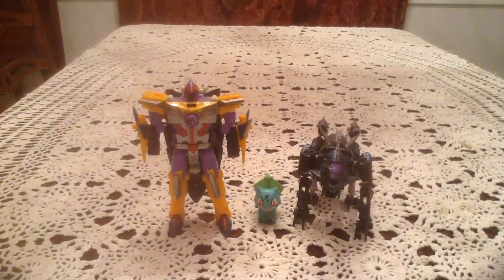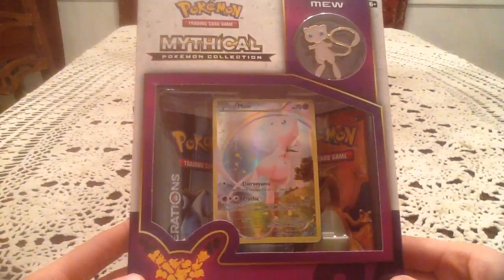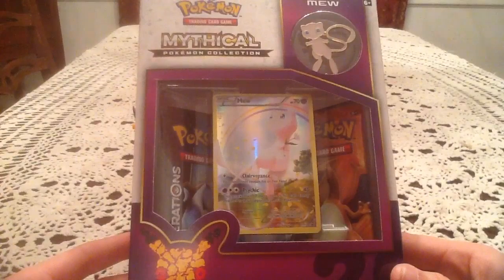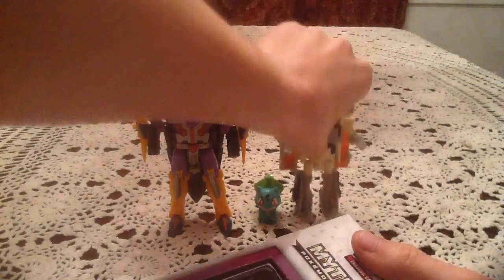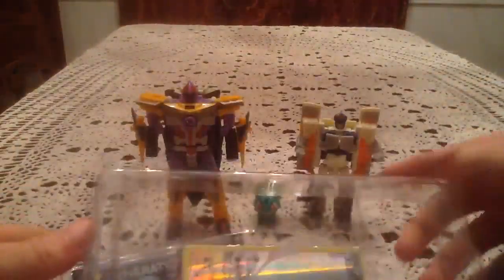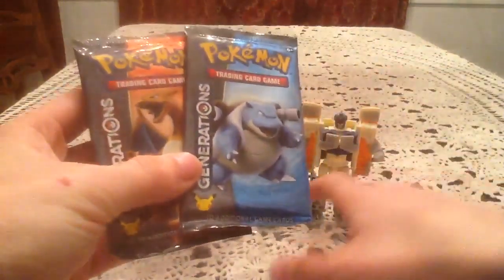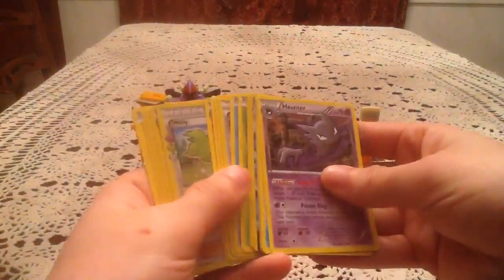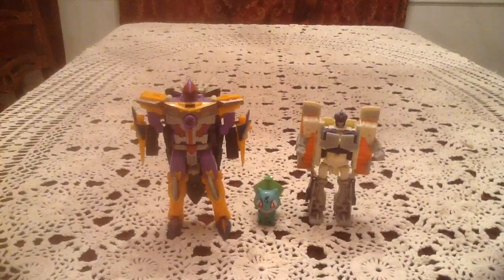Opening a Mew Mythical Pokemon Collection Box! (Box 3)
Ended up buying a third cause of how many are on the shelves now. And way to go me for that mess up. XD